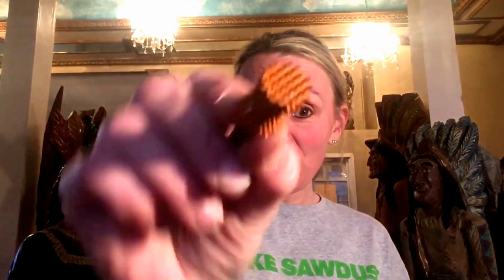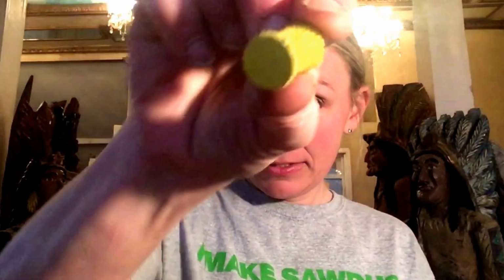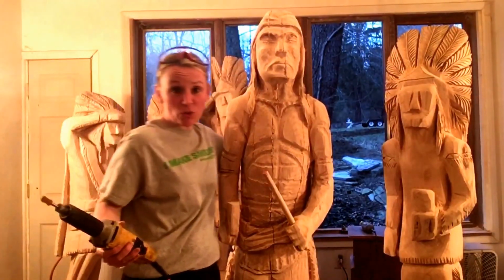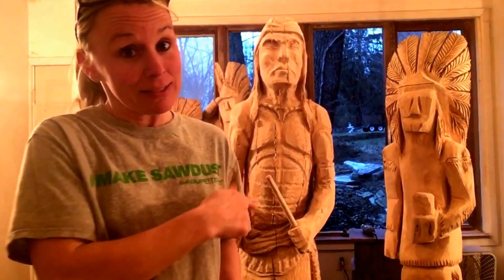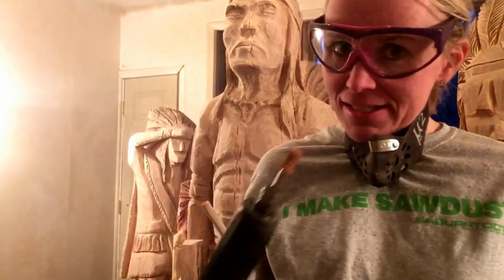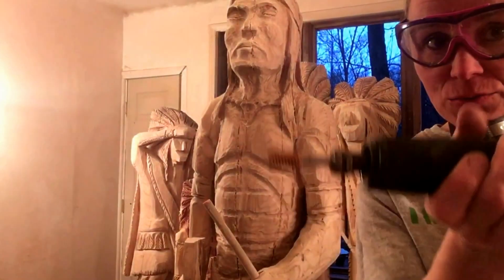S2E6 Tuesday's Tool Saburrtooth Tools w Julie Hollis @ Fall Creek Gallery Statue Shop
Sculptor Julie Hollis of Fall Creek Gallery demonstrating some of her favorite Saburrtooth tools while carving a wood statue. As a wood sculptor, Saburrtooth tools are used daily in their Old World Statue shop located in Indianapolis, Indiana. Online ordering available @
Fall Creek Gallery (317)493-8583